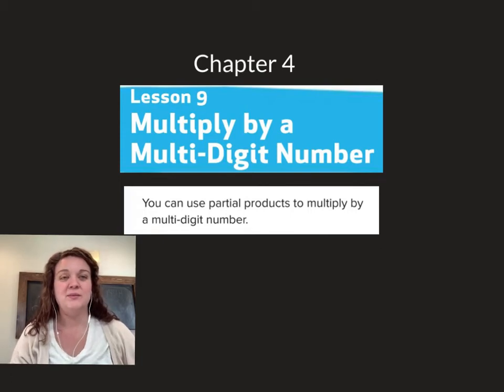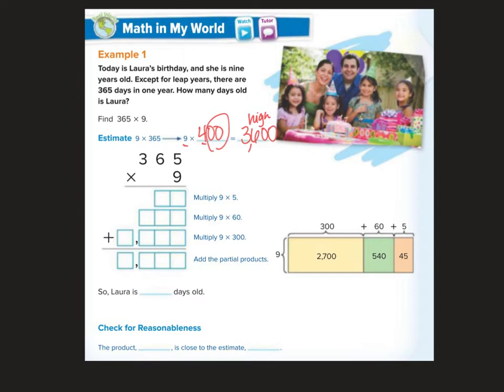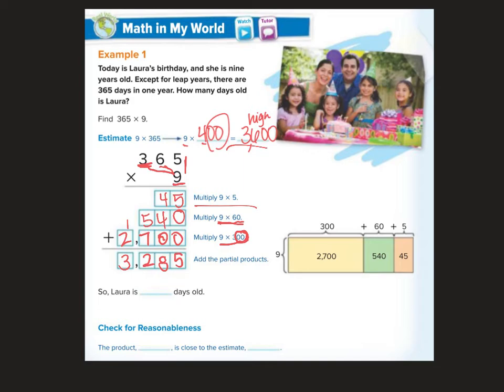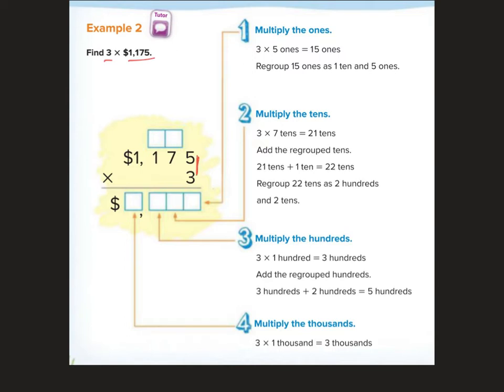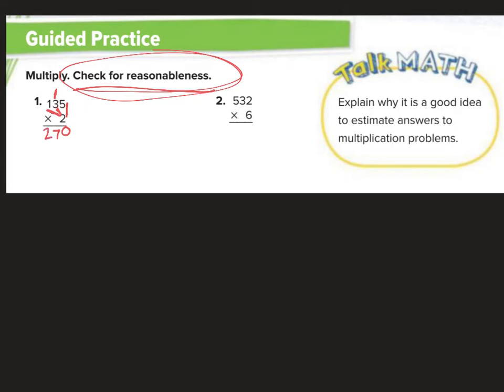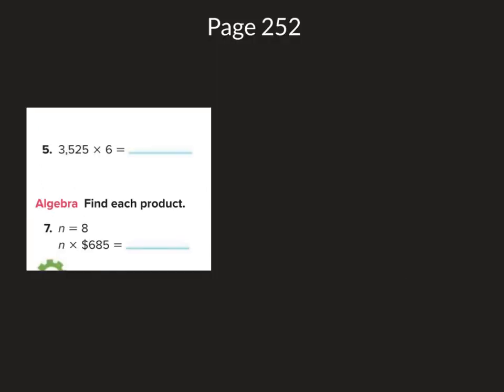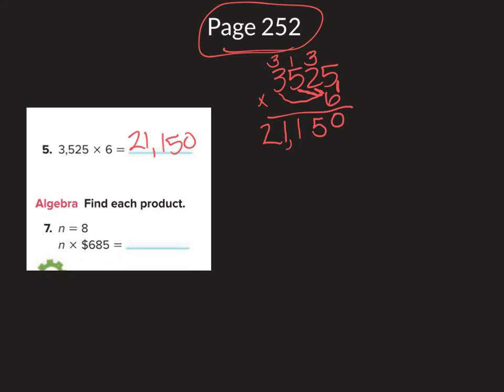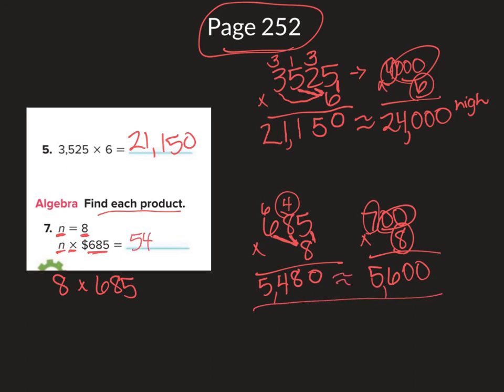Gr4 4-9 Multiply by a Multi-Digit Number